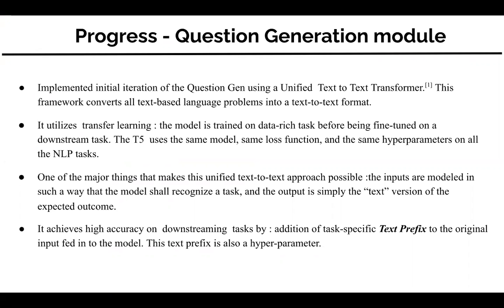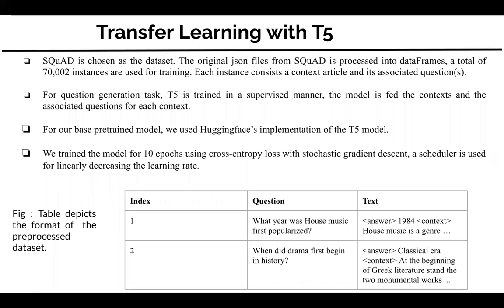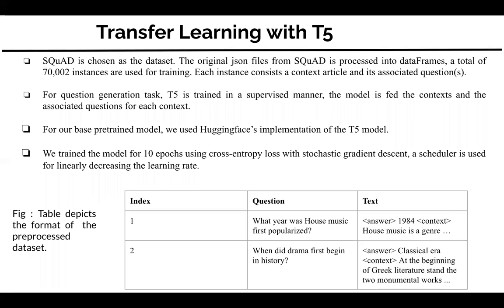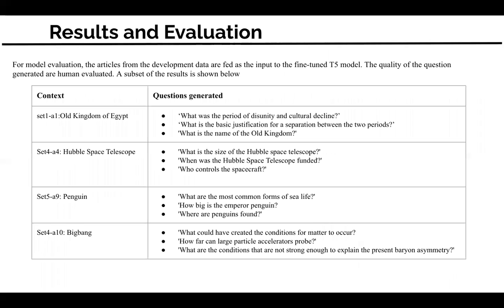11611 - Mid Semester Report - LoveToWork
This is a mid-semester report for the Team LoveToWork

Here is the link to the slide used in the presentation